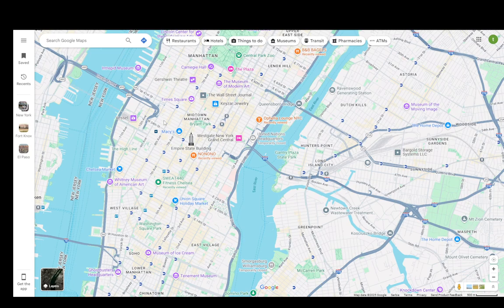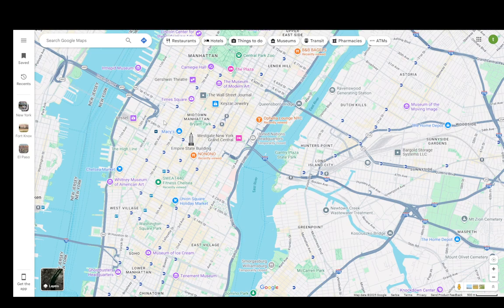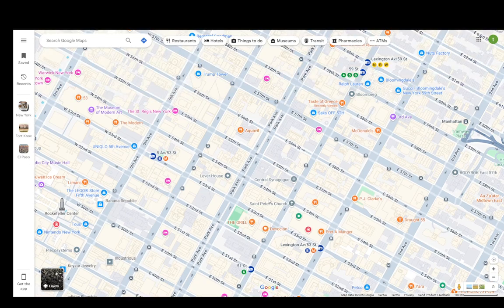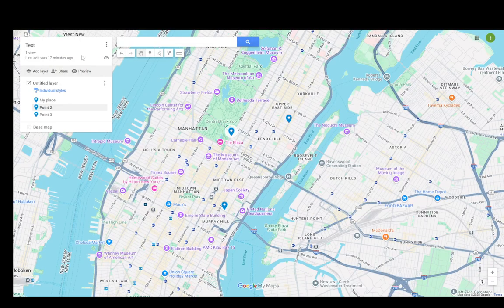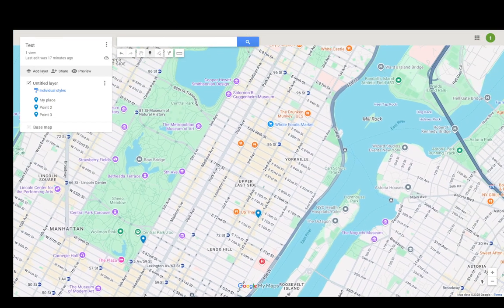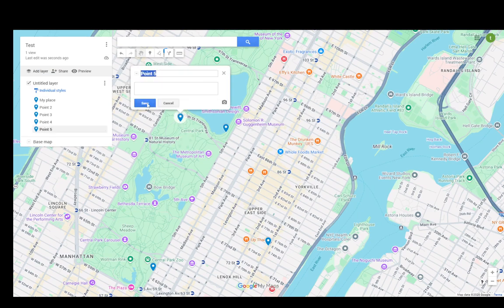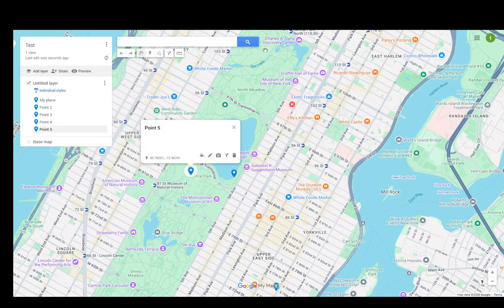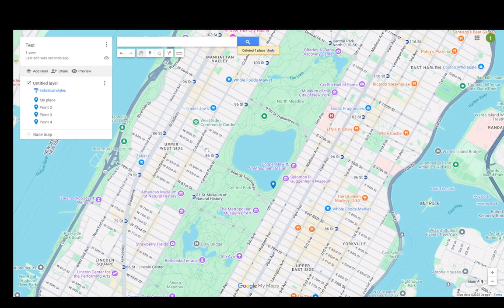How To Remove Google Maps Labels Tutorial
Today we talk about remove google maps labels,remove labels on google maps,how to remove labels on google maps tutorial,how to remove labels on google maps,google maps labels off